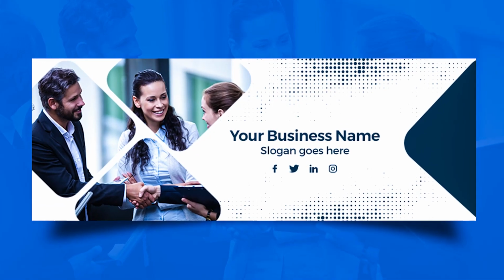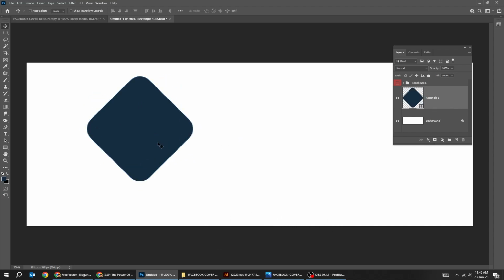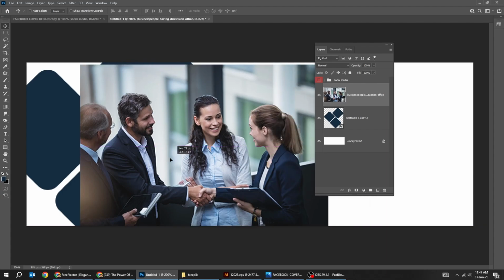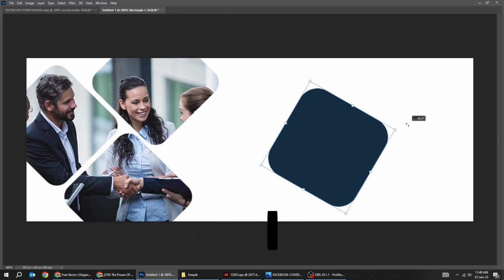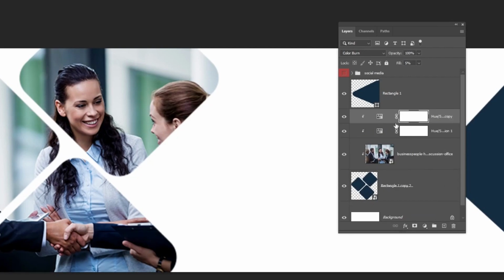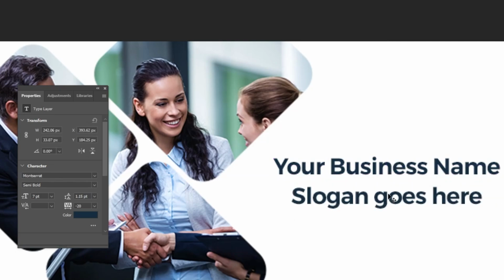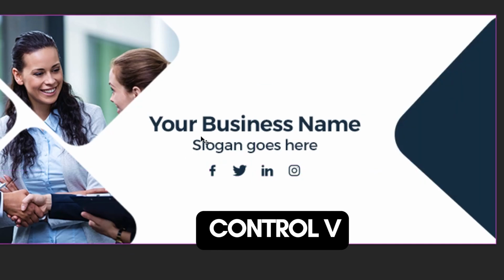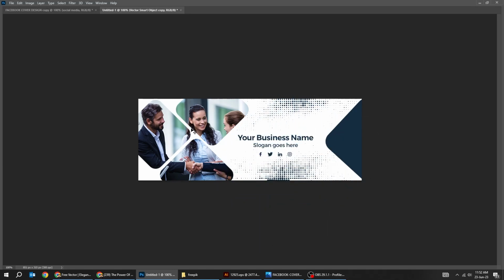Facebook Cover Design Photoshop Tutorial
In this tutorial,  I will show you how to design a Facebook Cover Design in Adobe Photoshop.

✅ Photoshop Elements 2023 For Dummies